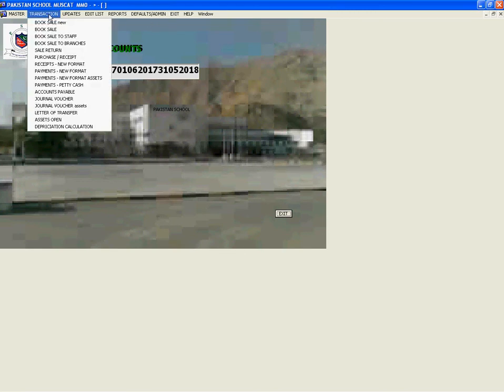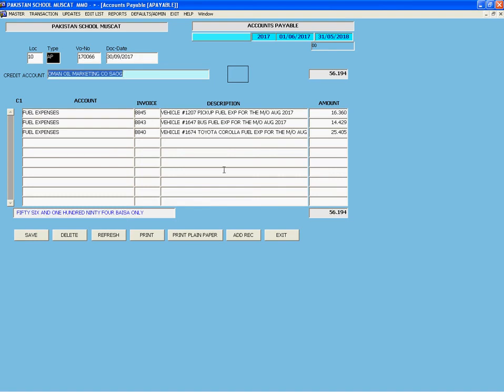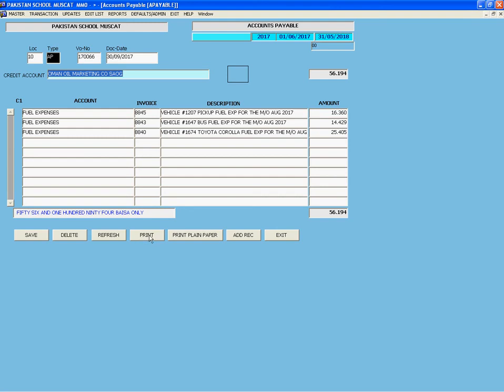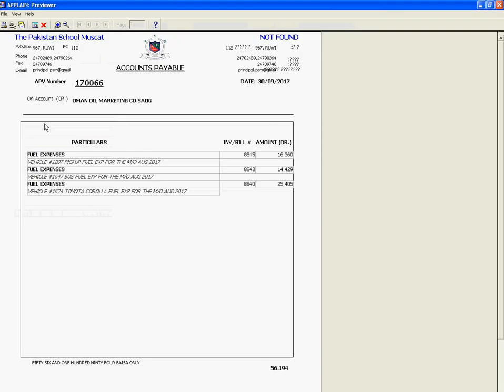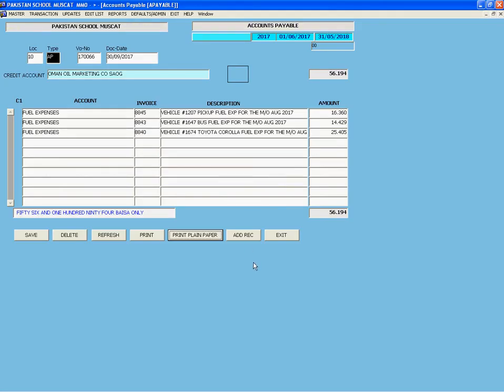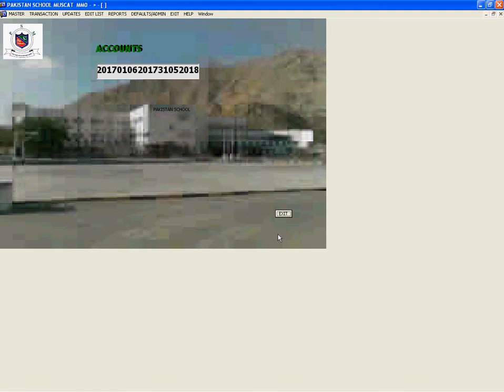ACPAYABLE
Accounts Payable